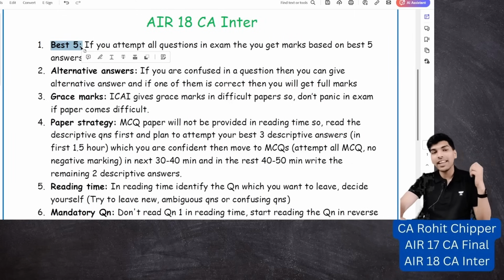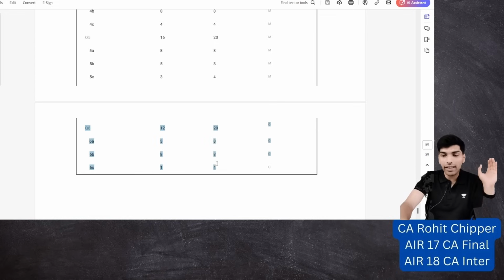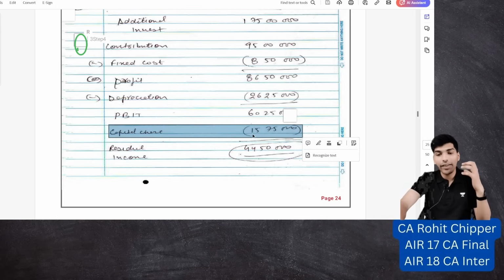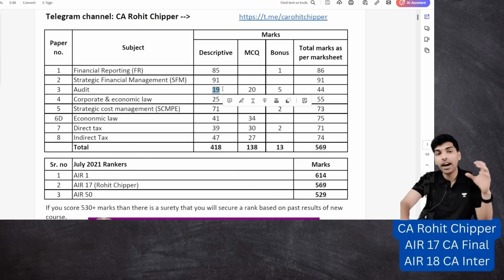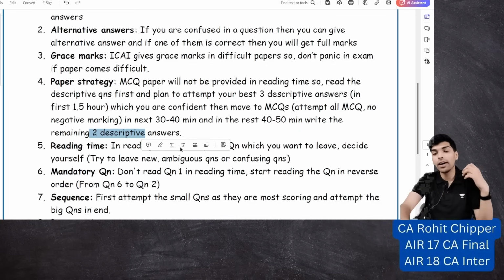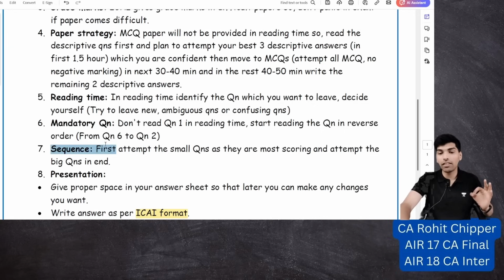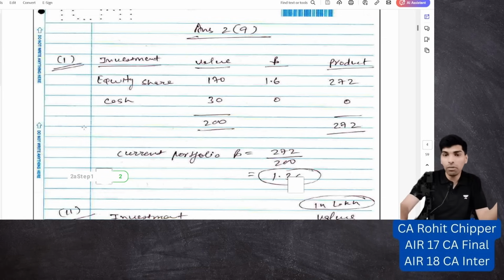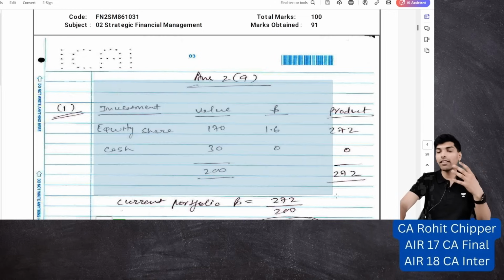CA Exam Hacks | Increase 30 - 40 Marks | Paper Presentation by AIR 18 Rohit Chipper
In this video, CA Intermediate AIR 18 - Rohit Chipper will share the paper presentation tips and how to increase your marks by 30 to 40. Don't miss the chance to learn from AIR 18

Time Stamp For You
0:00 Intro
01:00 - Best 5 - What if we attempt all questions in the CA exam
5:27 - Alternative Answers
7:35 - Grace Marks
10:02 - Paper Strategy for MCQ & Descriptive
11:33 - Reading Time
12:50 - Mandatory Questions
14:00 - Sequence for answering
15:19 - Presentation Tips

Attend - Play - Win Amazon Vouchers total worth INR 50,000/-!! 🏏
Jab T20 League ka fever Chadege tab har koi CA banega!
FOR CA INTER NOV'24 EXAMS 🎯

📌 YODDHA: Regular Batch for CA Intermediate Nov 2024 (New Syllabus) is live now!
📌For all CA Inter May'24 Subjects, Visit Unacademy Stores to purchase batches, individual subjects and combos